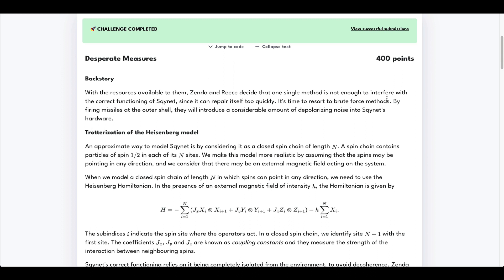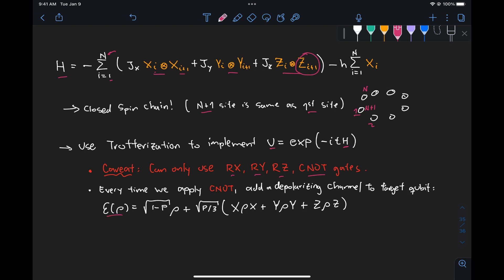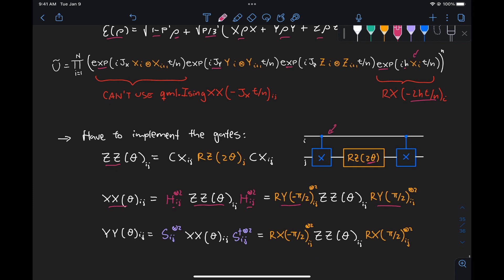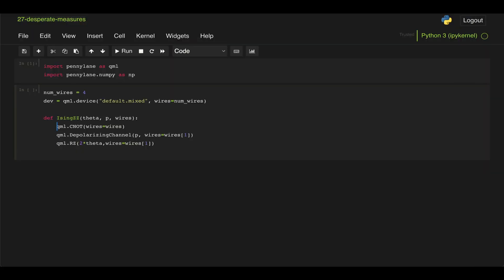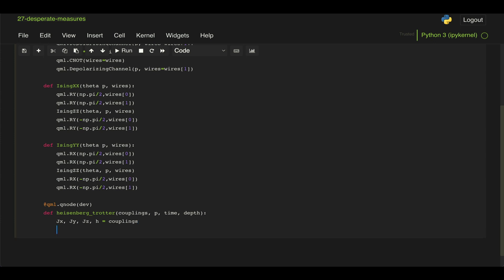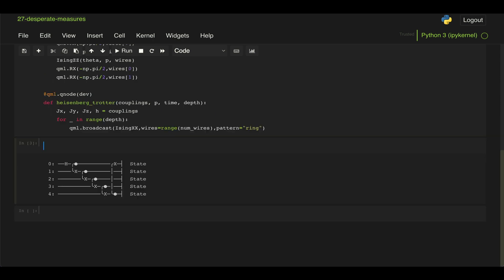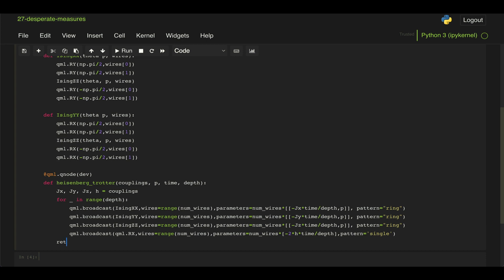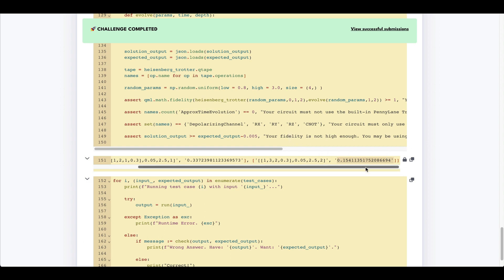Problem 27 - Desperate Measures | QHack 2023 Coding Challenges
We implement the model for a Hamiltonian using Trotterization in pennylane.